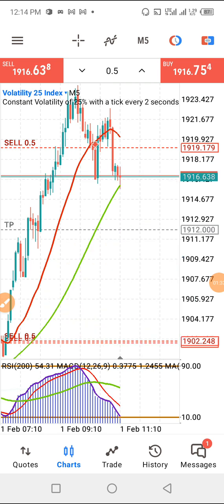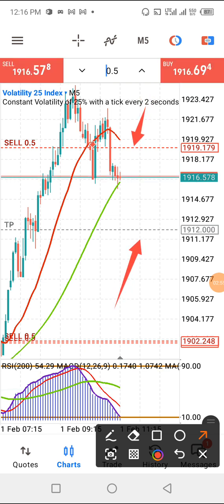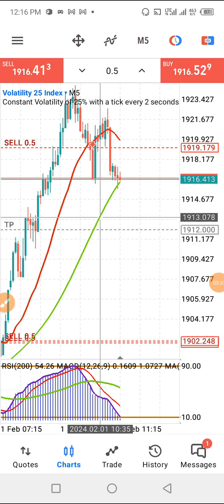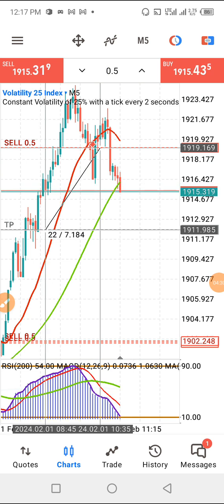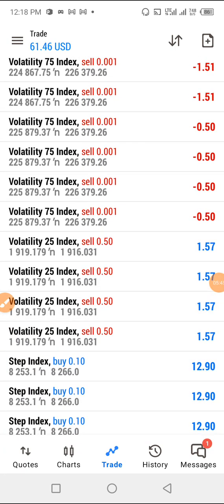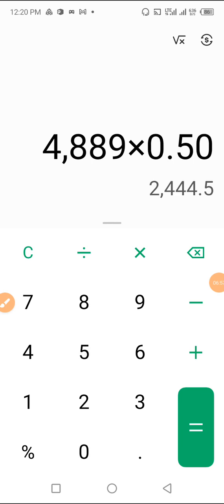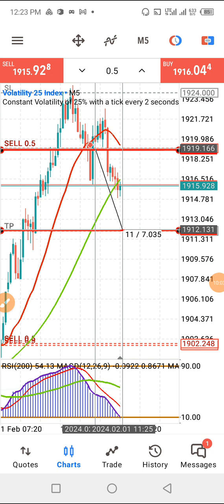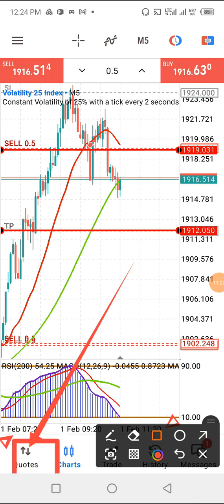HOW TO CALCULATE FOR TAKE PROFIT AND STOP LOST ON MOBILE PHONE